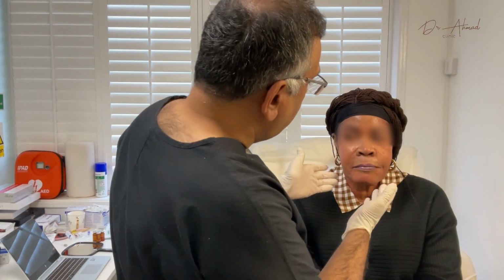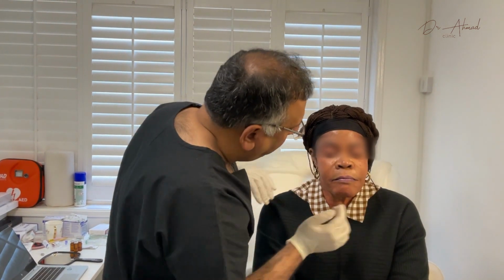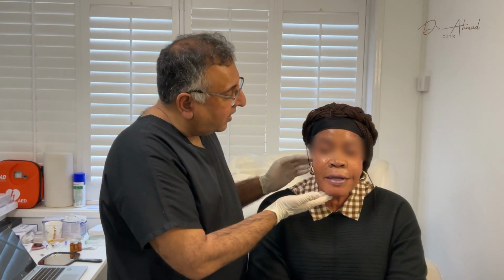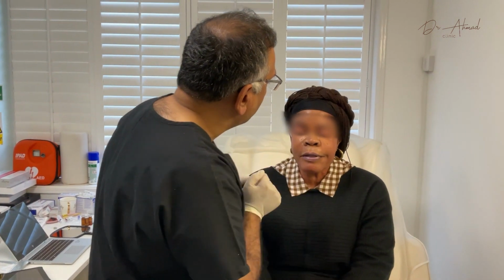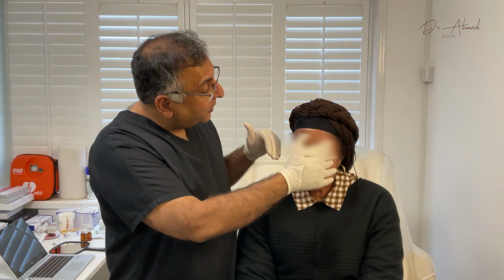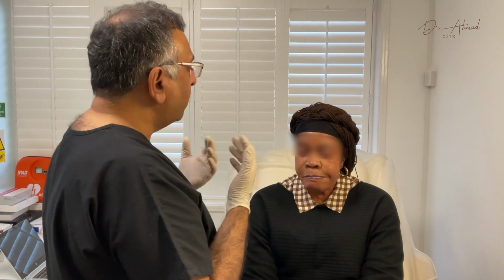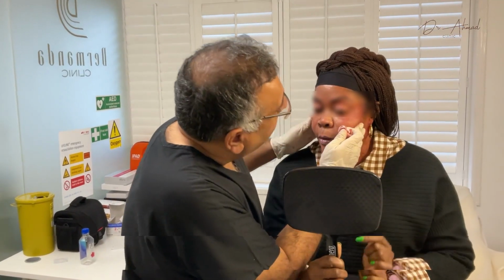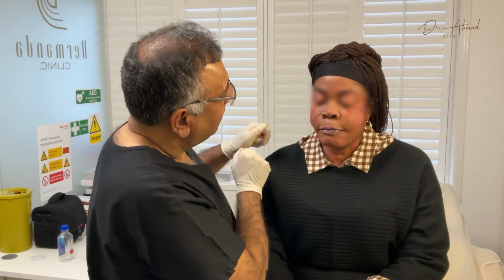Threadlift Transformation: Jowl Solutions with PCL Threads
Unlock the secrets of a threadlift procedure with Dr. Tauquir Ahmad! In this video, he walks you through a patient's quest for a more youthful appearance by targeting the jowls. The video covers the entire process, from planning to post-procedure care. Learn about the specialized PCL threads and their role in achieving a beautiful and natural facelift.

Locations:
20 Harley St, London W1G 9PH

154 Clyde Street Glasgow, G1 4EX